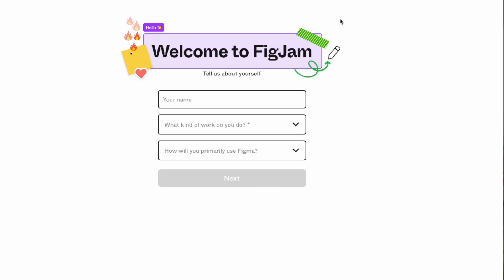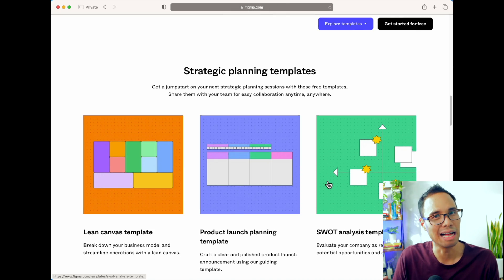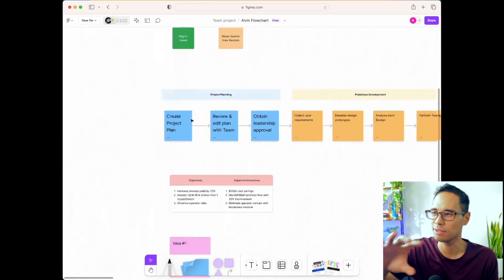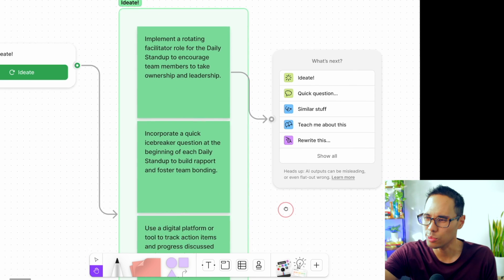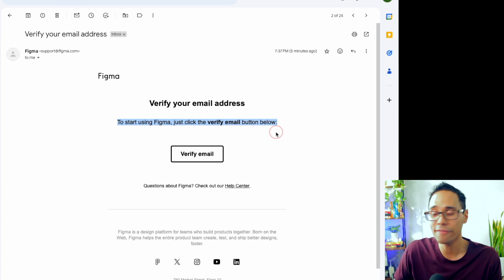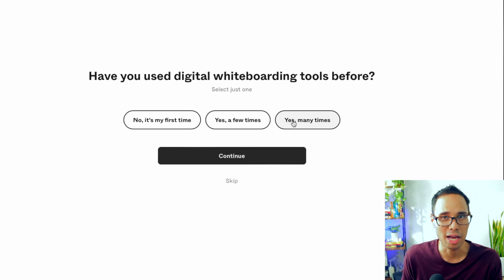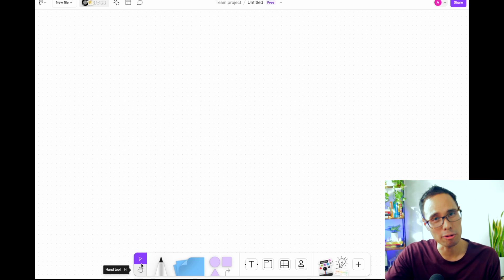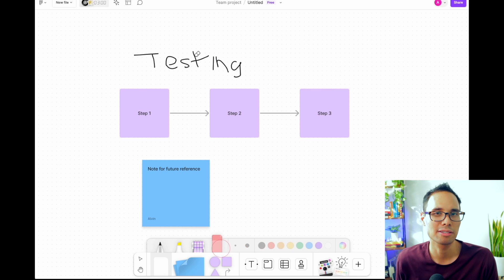How to Signup to FigJam for FREE!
How to get started with FigJam? I've been using FigJam as a Project Manager, as my online white boarding tool to facilitate discussions, brainstorm, create timelines, and create flowcharts.

ABOUT THE VIDEO - Here’s how to signup to Figjam for FREE! In this video, I share how to sign-up to FIgJam and get started, so you can create flowcharts, brainstorm ideas, and lead meetings with your teams on your projects.

Alvin the PM is a participant in the Amazon Services LLC Associates Program, an affiliate advertising program designed to provide a means for sites to earn advertising fees by advertising and linking